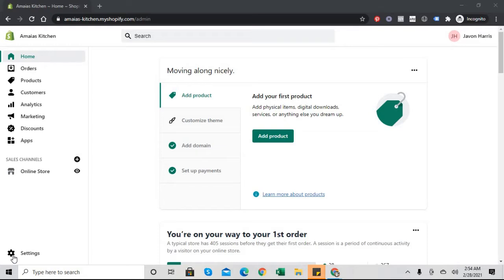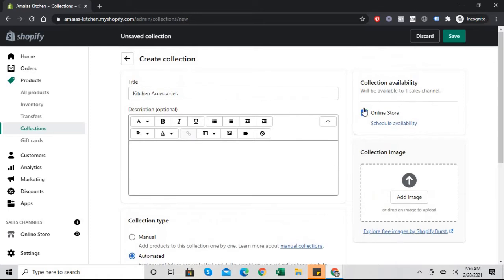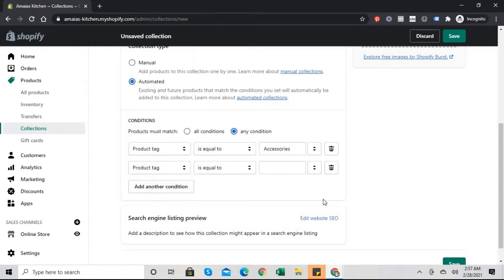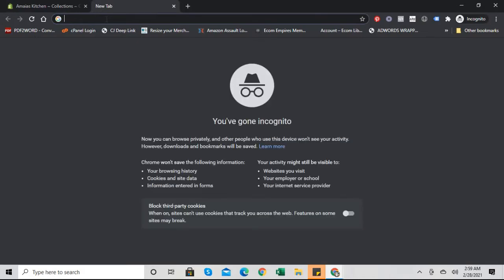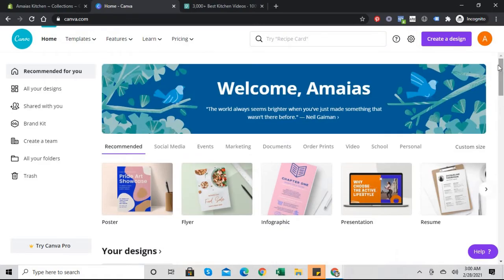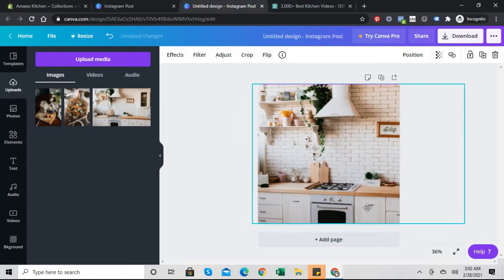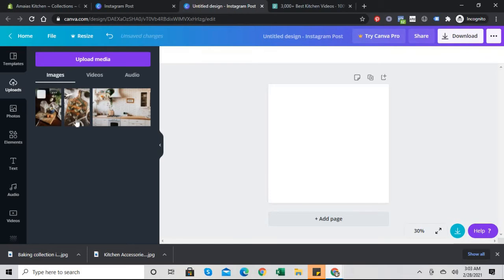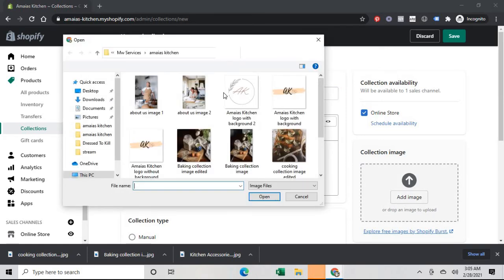How To Create Collections On Shopify | How To Set Up Collections On Shopify Beginner Tutorial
Hey guys! thank you for the support, in today's video we will learn how to edit collections on shopify.
Btw I realized that the audio goes out from time to time, I promise to get a new mic guys, the one I have is absolute garbage.